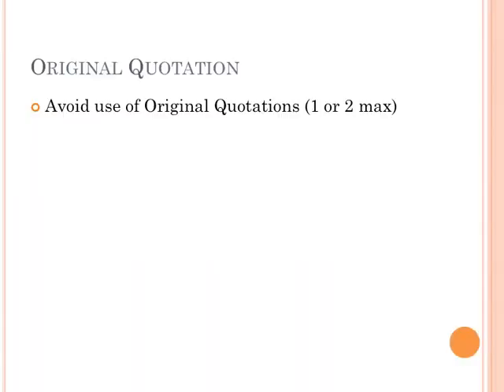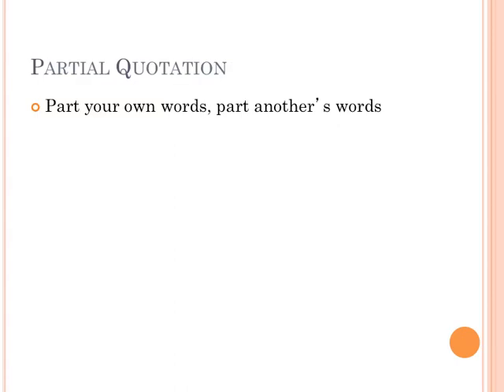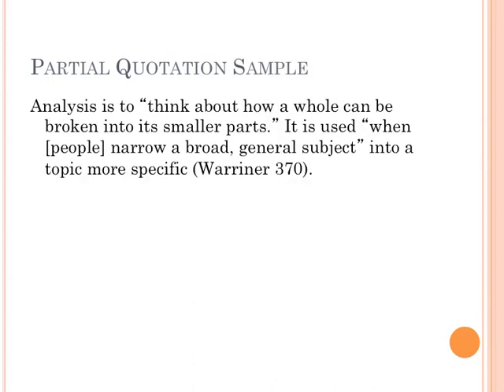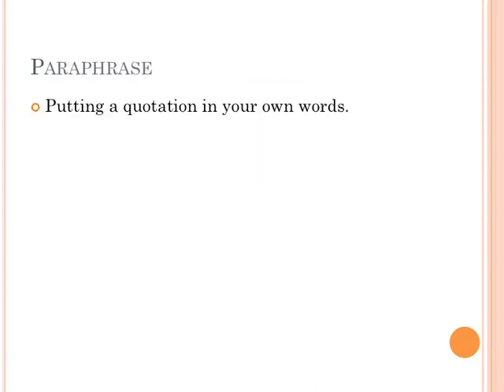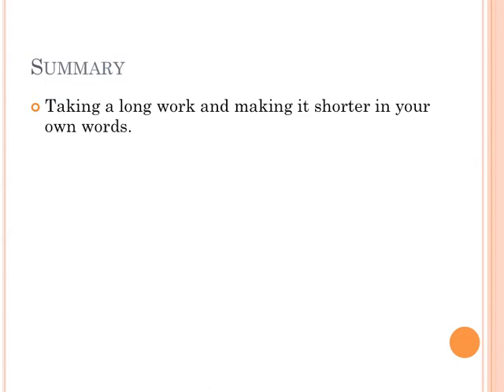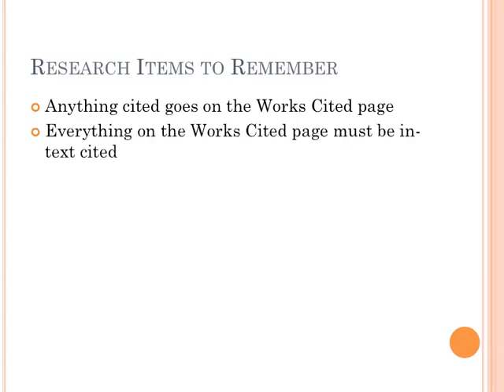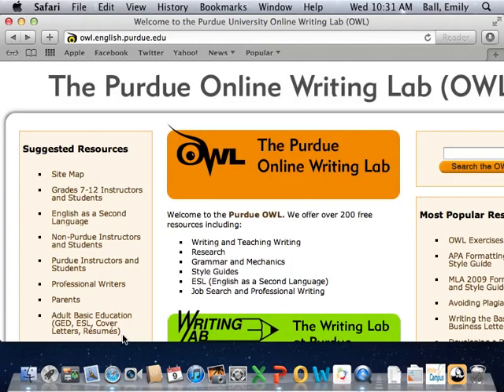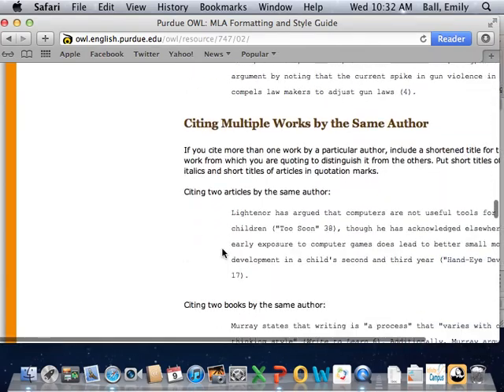Using Cited Sources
Information on how to incorperate sources into research papers